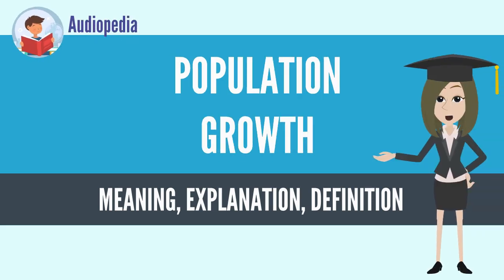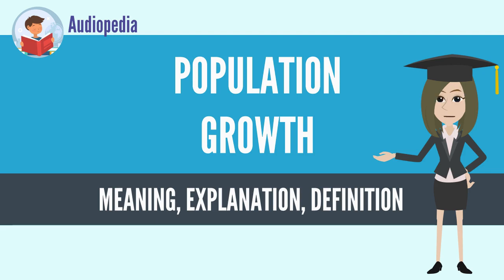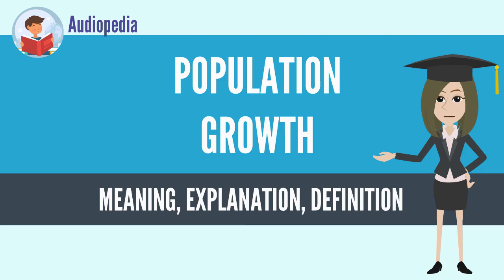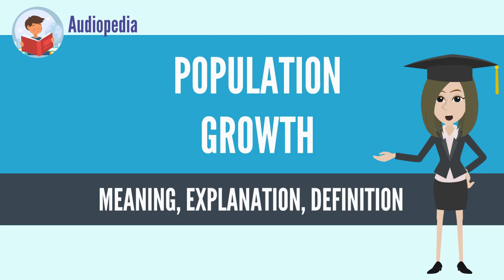What Is POPULATION GROWTH? POPULATION GROWTH Definition & Meaning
What is POPULATION GROWTH, What does POPULATION GROWTH mean, POPULATION GROWTH meaning, POPULATION GROWTH definition, POPULATION GROWTH explanation

In biology or human geography, population growth is the increase in the number of individuals in a population.

Global human population growth amounts to around 83 million annually,[1] or 1.1% per year. The global population has grown from 1 billion in 1800 to 7.616 billion[2] in 2018. It is expected to keep growing, and estimates have put the total population at 8.6 billion by mid-2030, 9.8 billion by mid-2050 and 11.2 billion by 2100.[3] Many nations with rapid population growth have low standards of living, whereas many nations with low rates of population growth have high standards of living.[4]
Source: Wikipedia.org